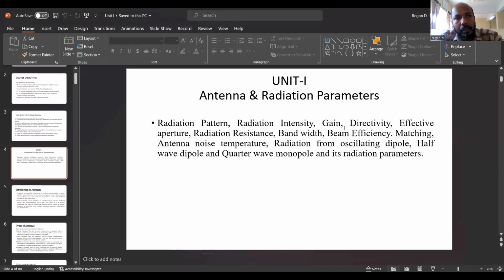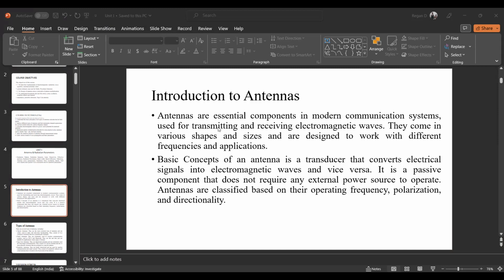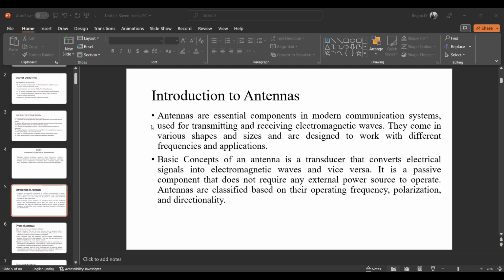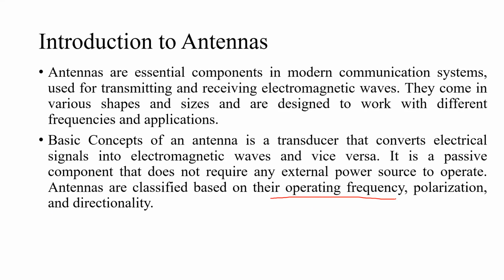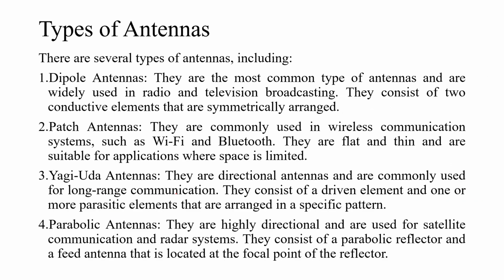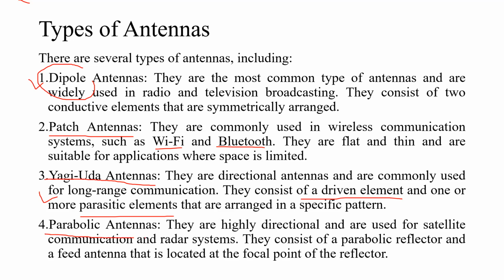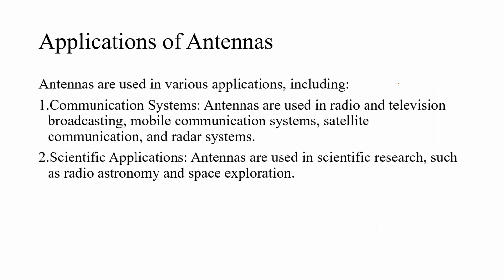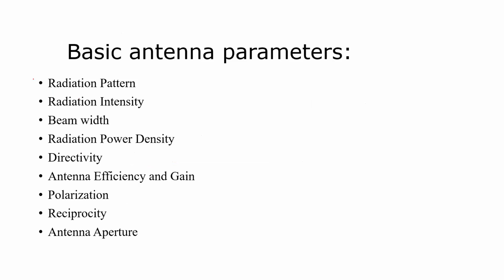Antenna and Wave Propogation By Dr D Regan